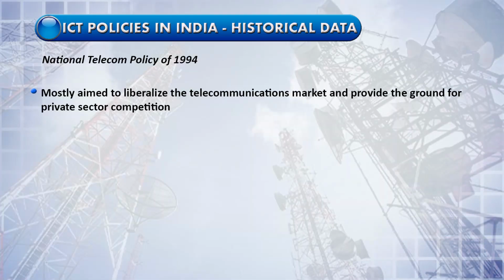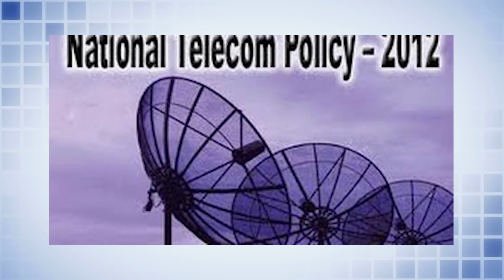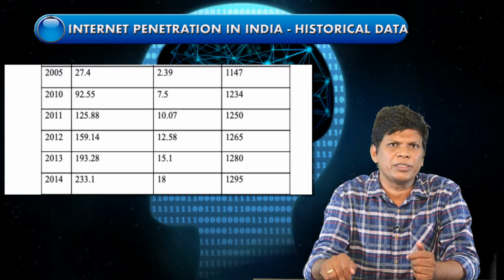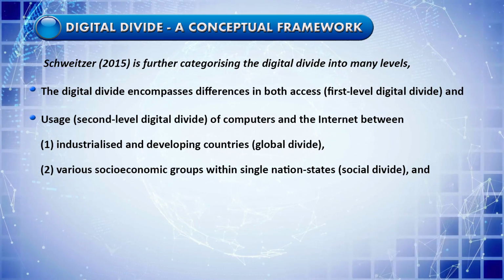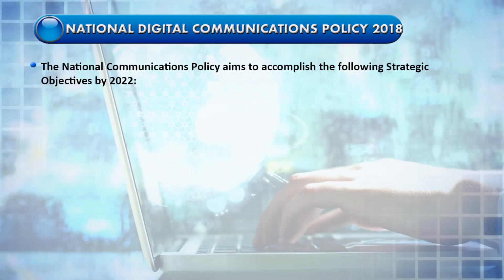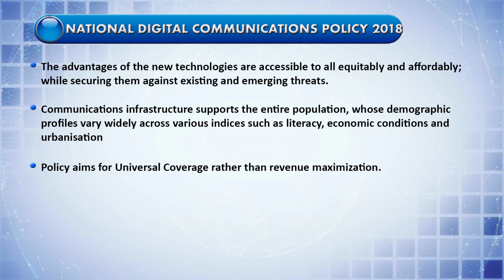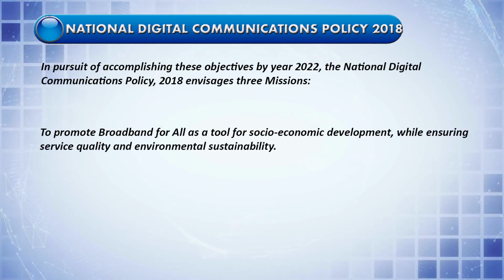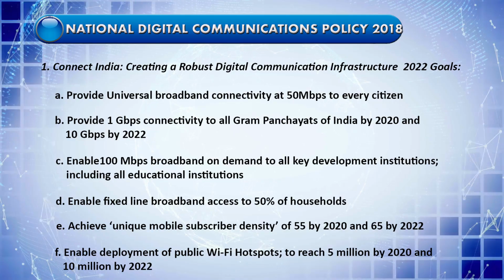ICT policies- National Perspectivies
Subject: Engineering and Technology
Course Name: Mass Media Policies
Name of Presenter: Dr. K S Arul Selvan